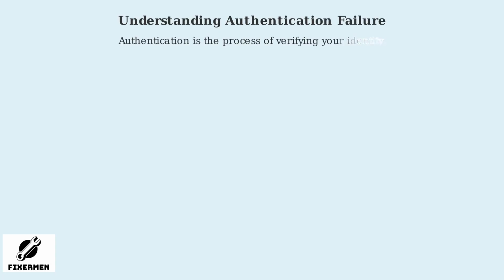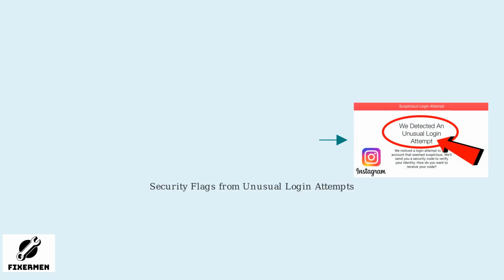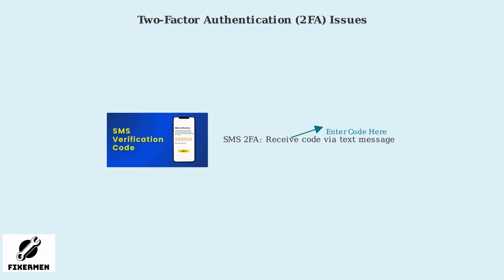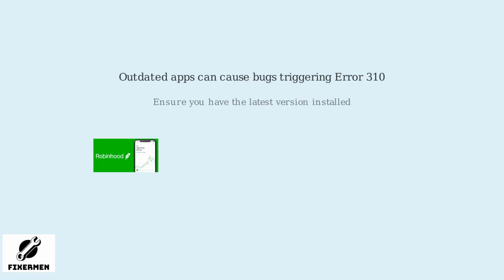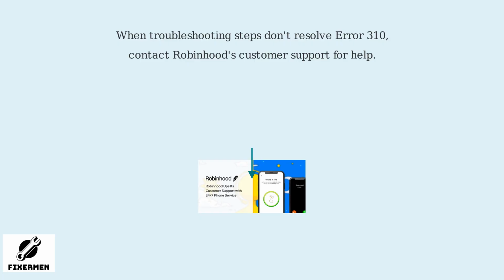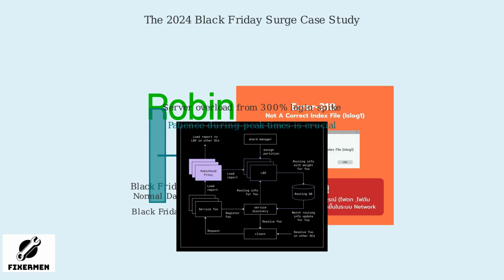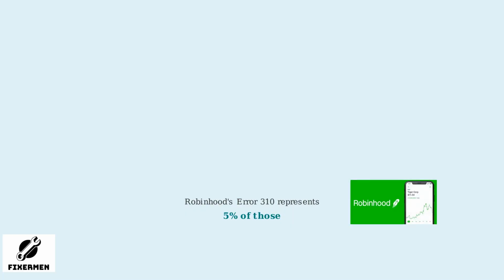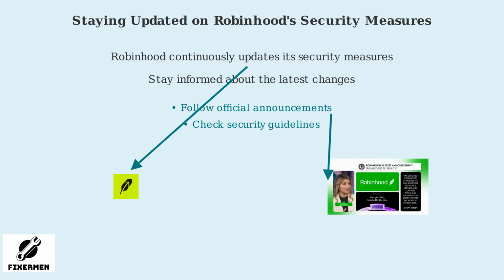How to Fix Robinhood Error Code 310 Authentication Failed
Struggling with Robinhood Error Code 310? Discover effective solutions to resolve authentication failures and get back to trading seamlessly.